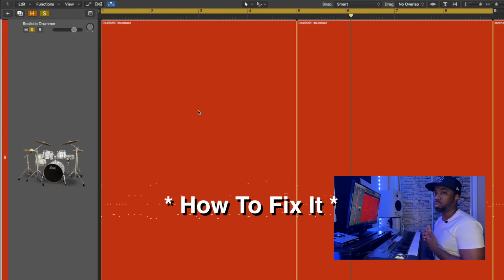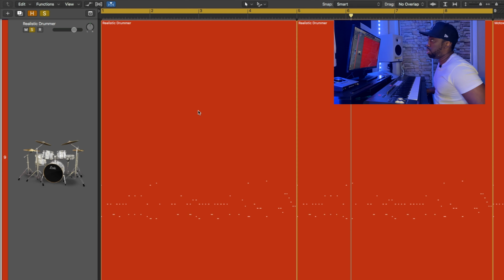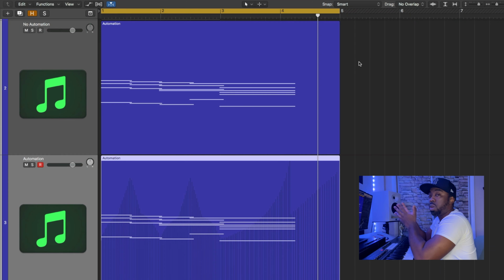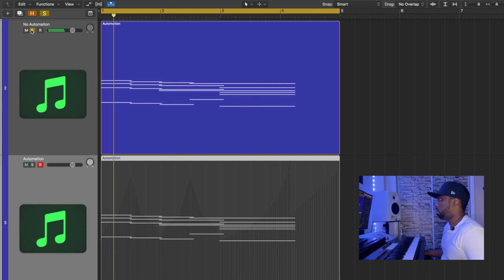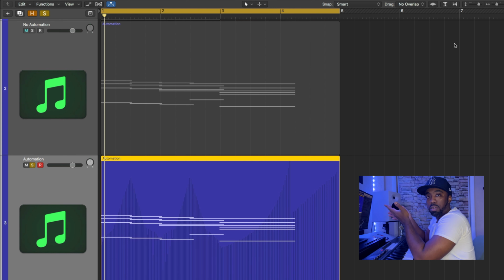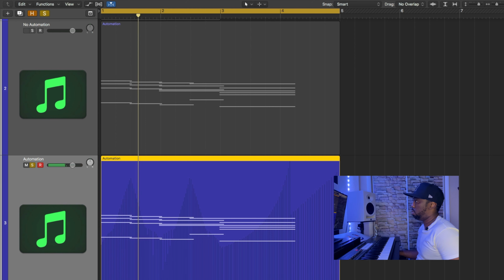7 Minutes That’ll Save You 15 Years In Music Production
Every producer wants to be great, but the real challenge is figuring out the roadmap to achieve it. Join me in this video as I reveal the exact steps that took me from a novice to a sought-after producer with a trail of major company collaborations and industry placements. Discover the secrets to leveling up your skills and unlocking the door to your musical aspirations.

Sampling this video is strictly prohibited and is a copyright violation that may result in legal action. To obtain a license to use this material please and purchase this material.

Ultimate Guide To Learn To Make Soul Samples From Scratch